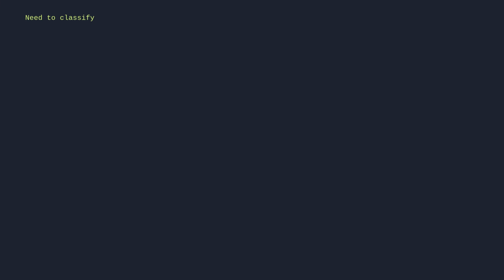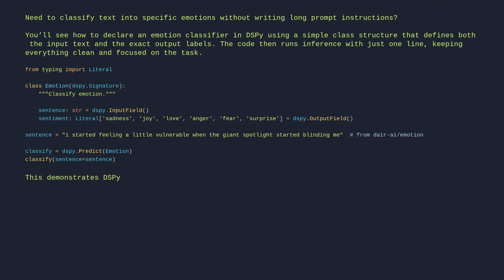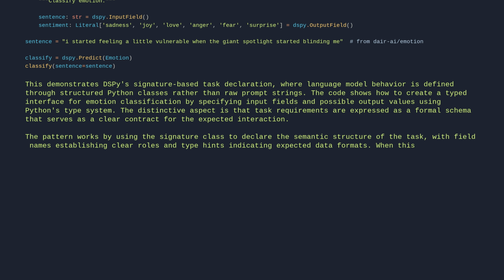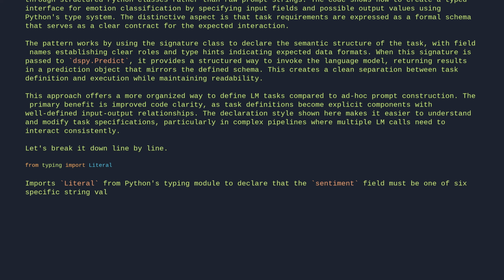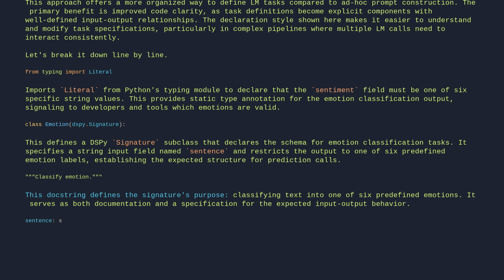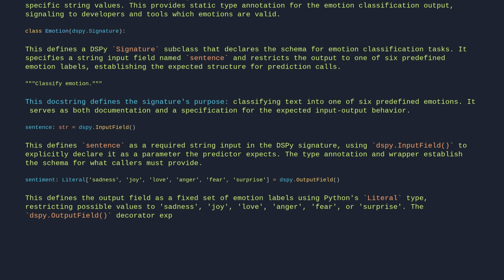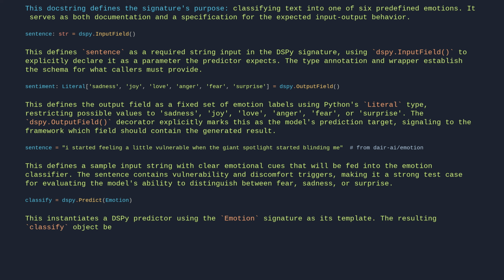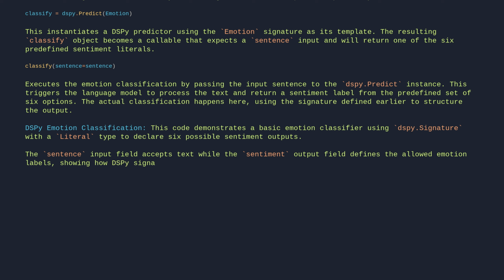DSPy Signature Design Patterns - Part 4/10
Define structured language model tasks in Python using DSPy's signature pattern. This video shows how to declare input/output schemas with type hints, enforce constrained outputs via Literal types, and execute predictions with a single call—replacing ad-hoc prompts with formal class-based definitions.